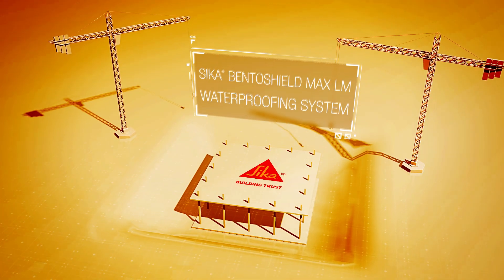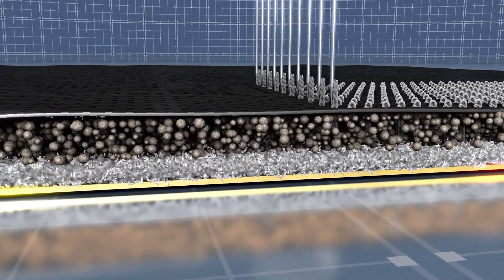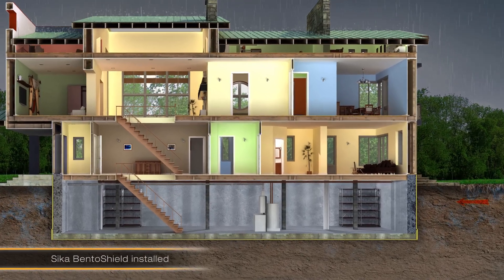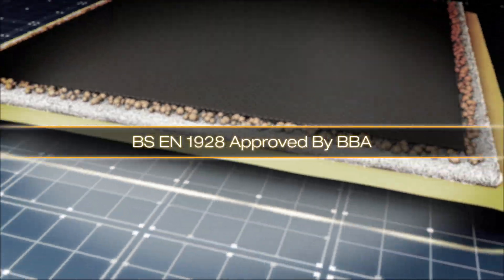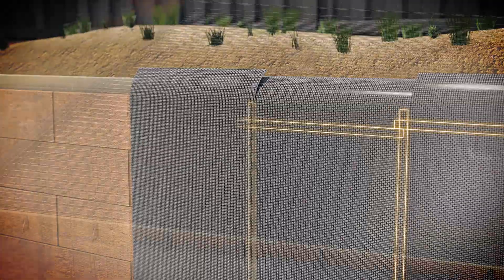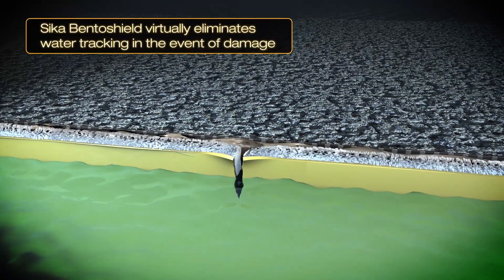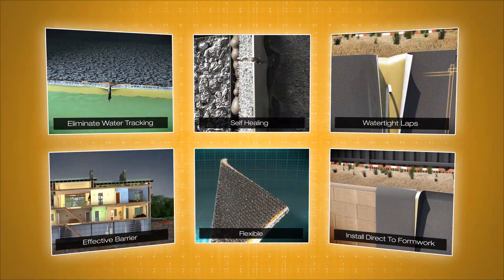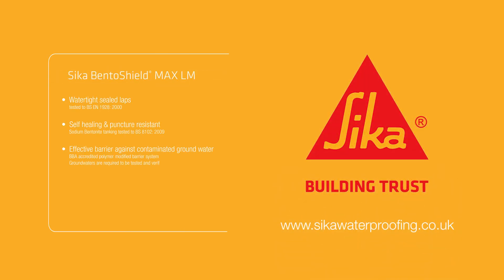Sika BentoShield Max LM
Sika BentoShield® MAX LM is a fully-bonded, self-healing waterproofing system. It is a polymer-modified natural sodium bentonite, needle-punched membrane with integrated PE flexible laminate. The sealing technology of Sika BentoShield® MAX LM combines the unique swelling performance of sodium bentonite with high-strength polypropylene geotextiles. The key attribute of Sika BentoShield® MAX LM is its ability to self-heal, which cannot be matched by other bituminous, paint-on or plastic waterproofing methods. The unique bentonite clay component of Sika BentoShield® MAX LM is able to swell and seal all cracks and minor holes.